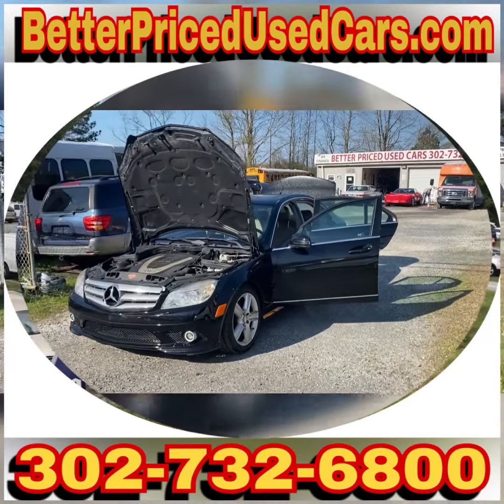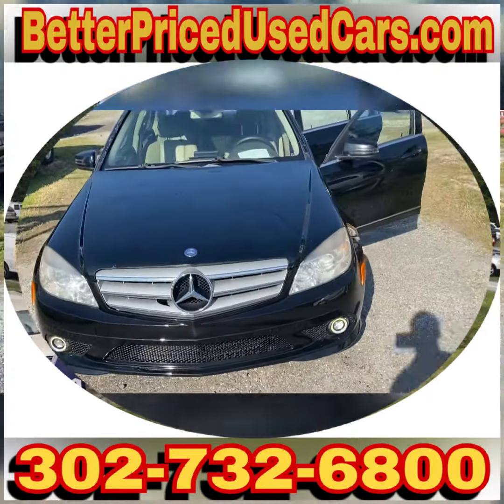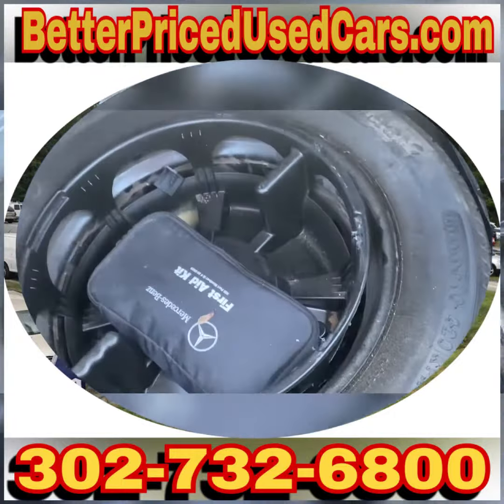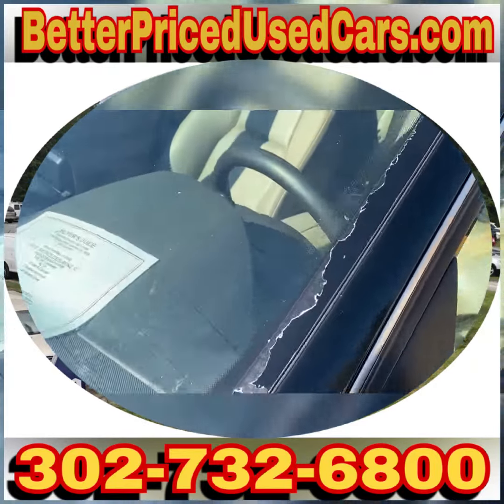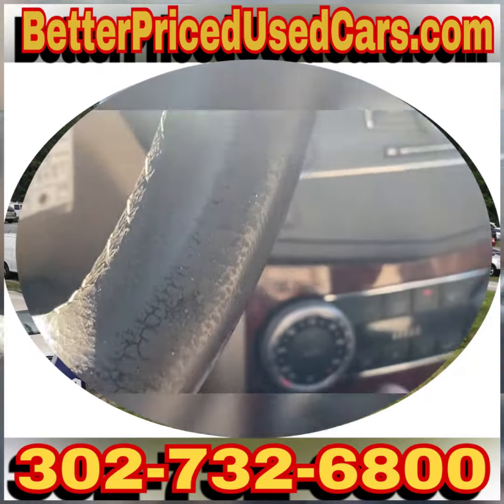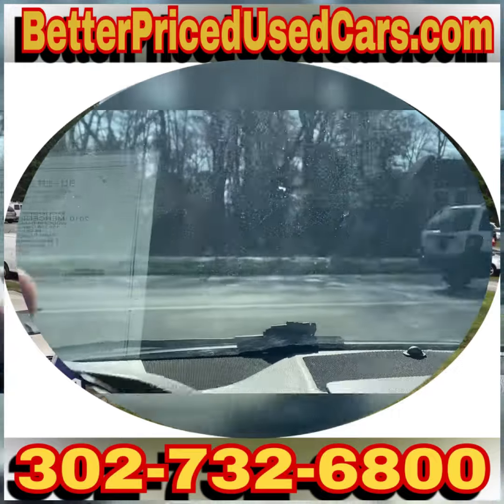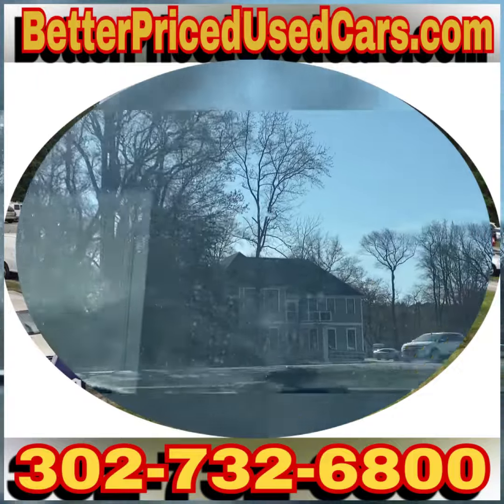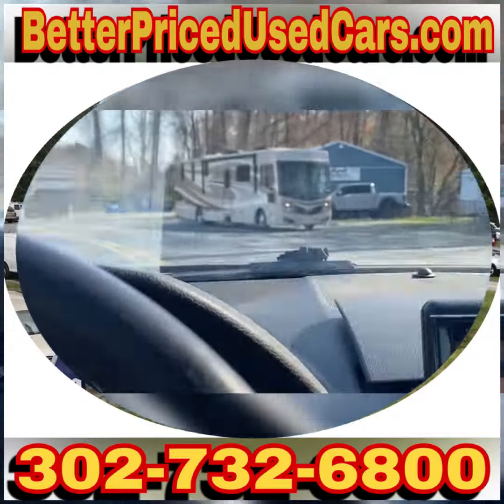2010 Mercedes C300